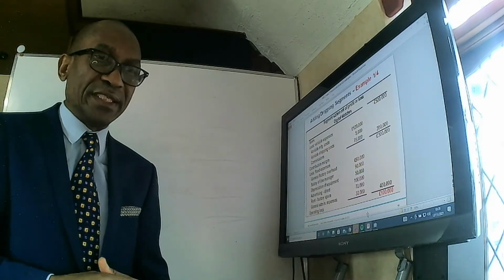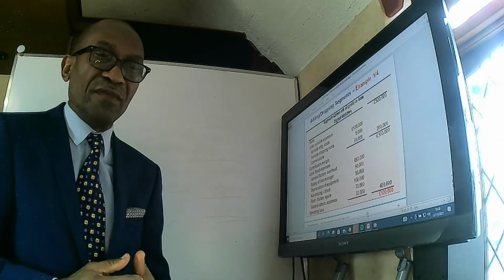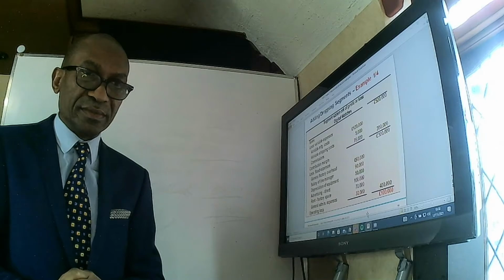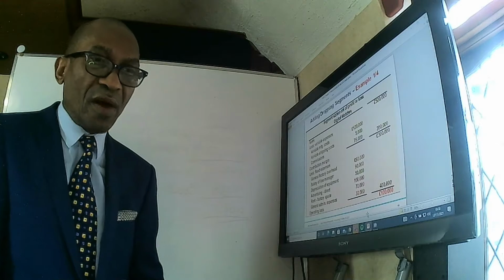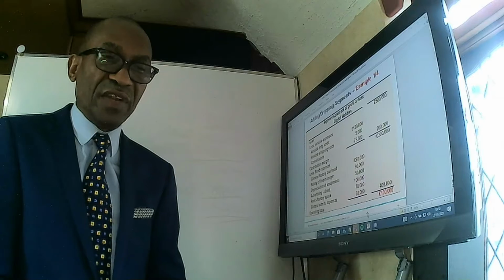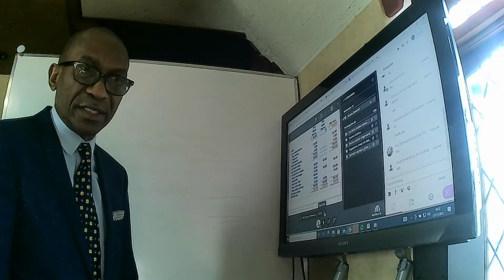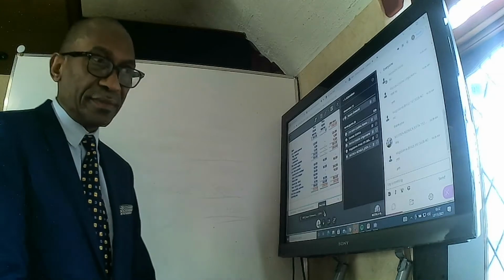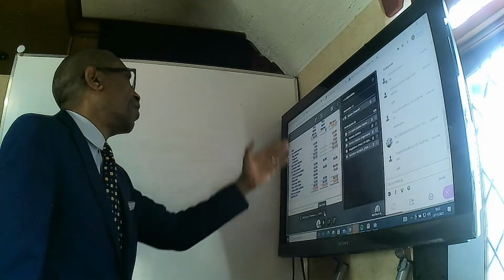1019:Relevant Costing1 Part1 L21L1 of 2 Management Accounting